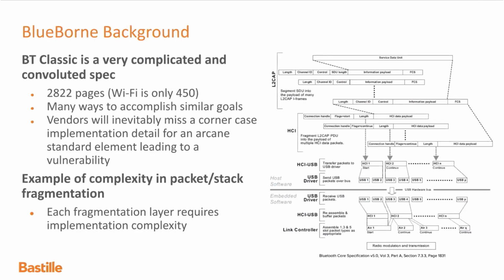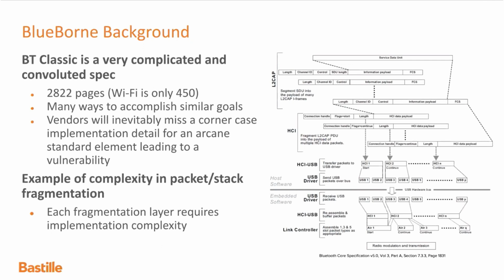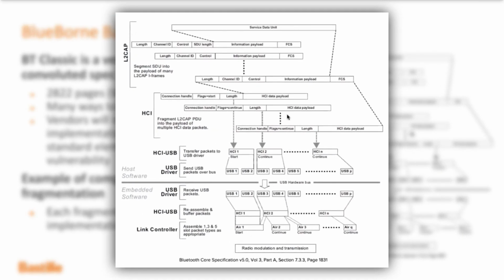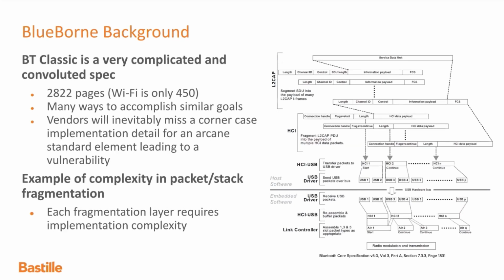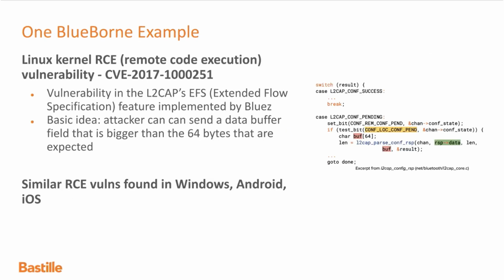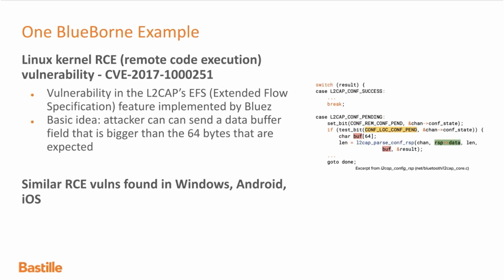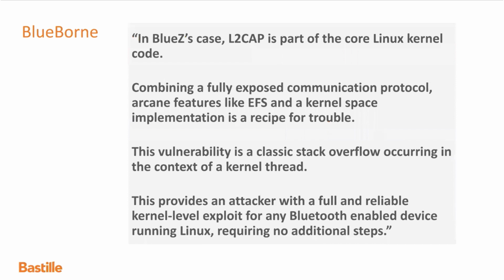BlueBorne Attack Linux Kernel RCE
Dr. Bob Baxley, co-founder of Bastille, goes in depth discussing the threat of BlueBorne attacks.